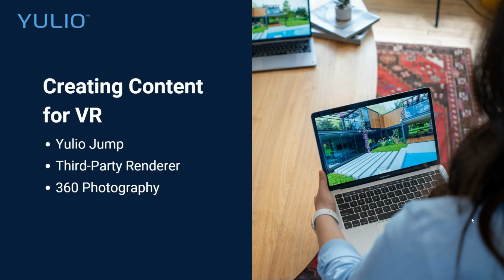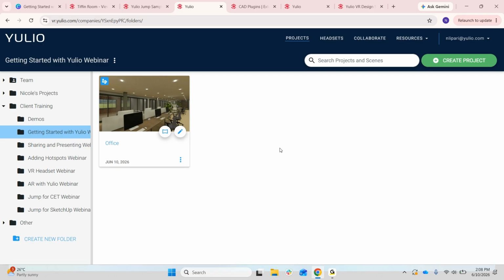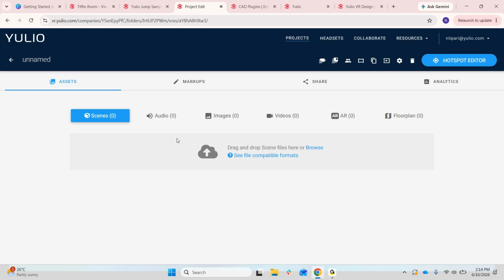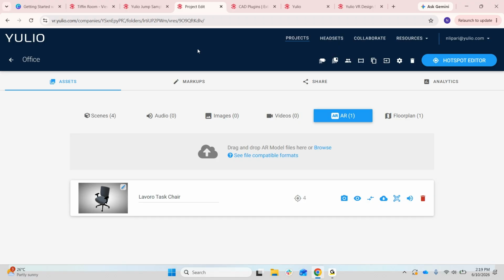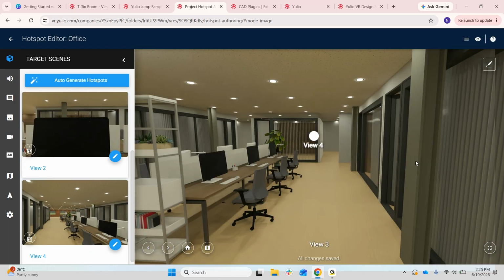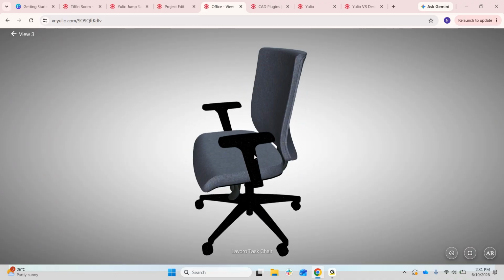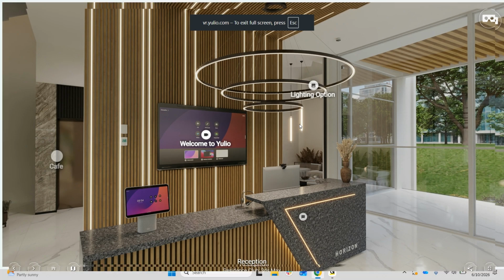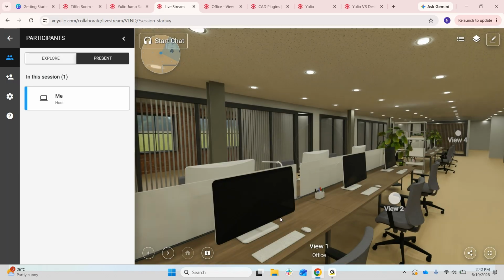Yulio Training Webinar - Getting Started with Yulio - June 10, 2026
In this introductory webinar, we'll cover the Yulio basics from creation to presentation so you can walk away feeling confident to start delivering your own immersive VR experiences. During the session, you'll learn:

• Yulio Account Basics
• Creating and Sharing VR Projects
• Presenting with Collaborate